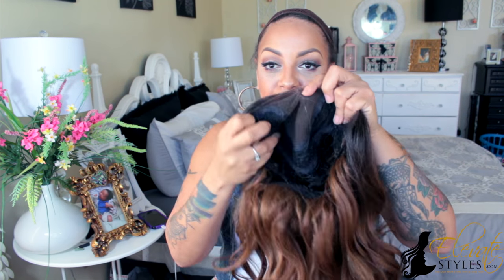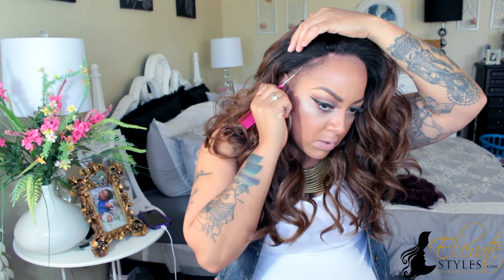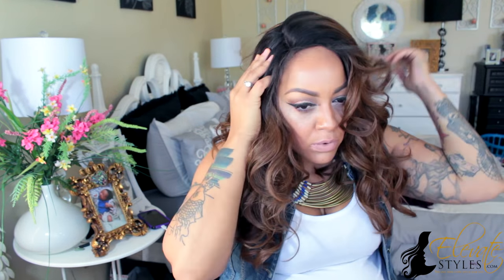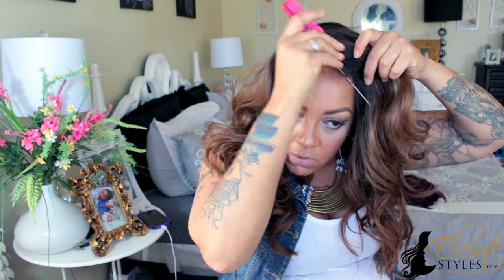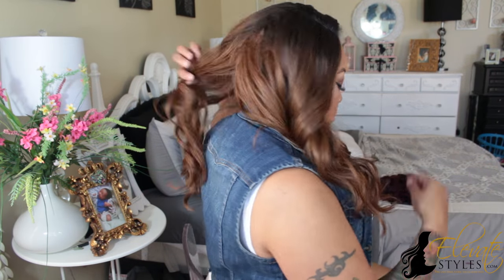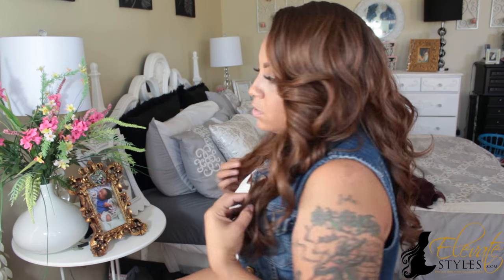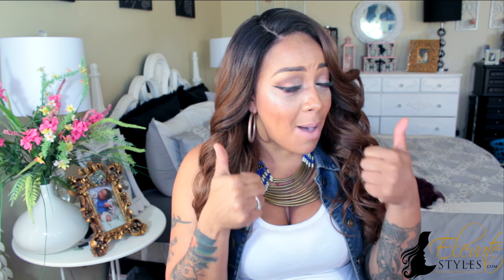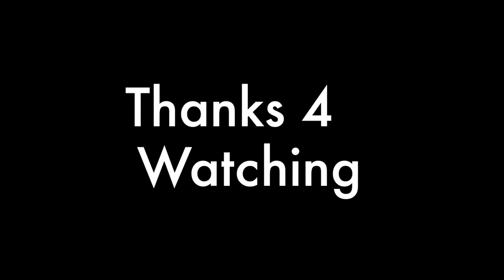CUTE ON A BUDGET Isis Brown Sugar Collection PARIS BS502 elevatestyles.com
SOME OF MY FAVORITE SITES